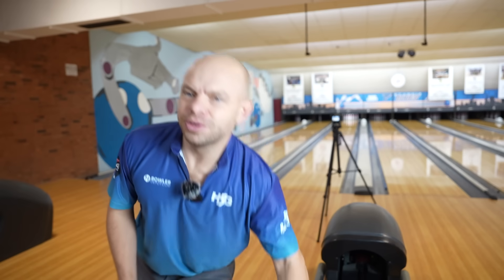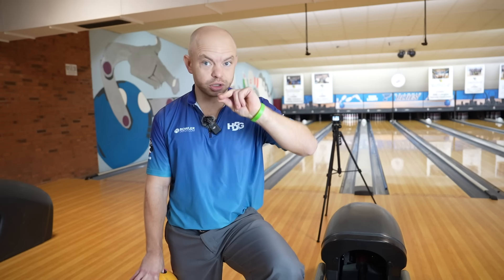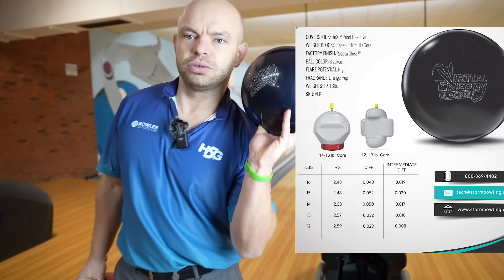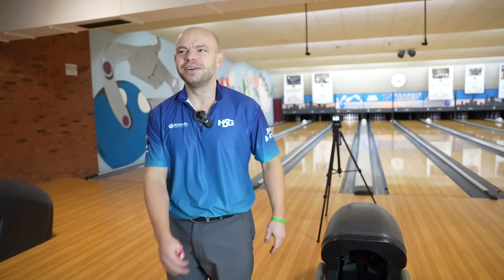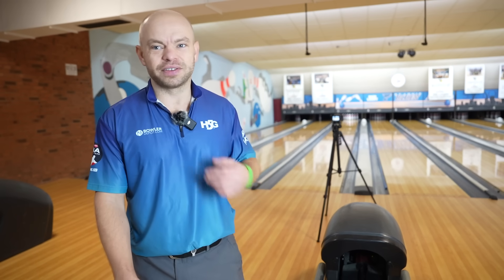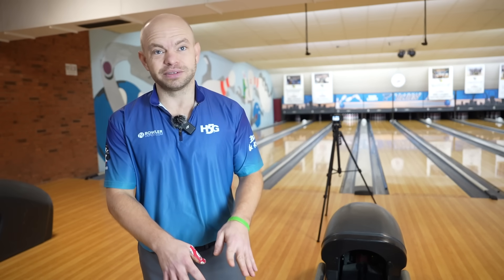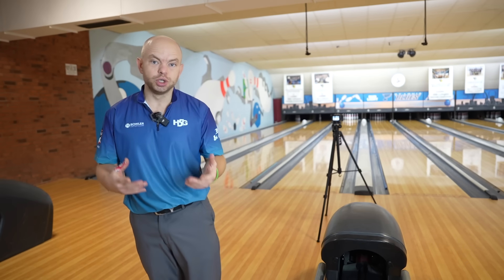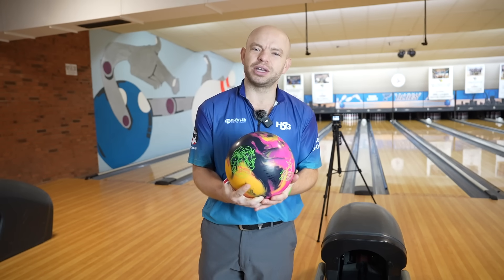The Most Magical Bowling Ball on the Market!